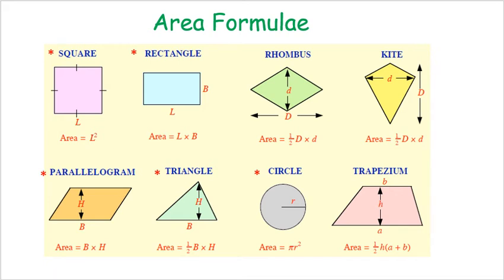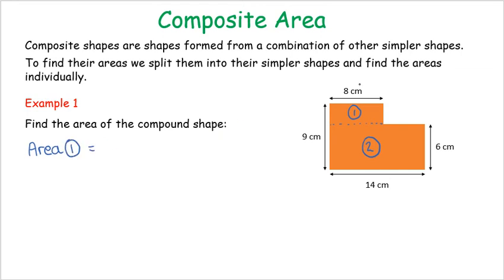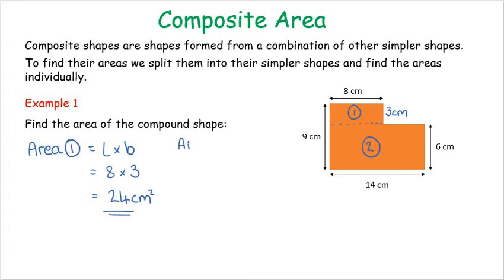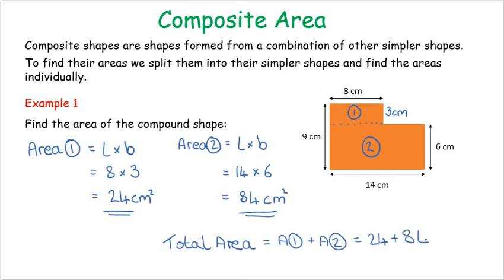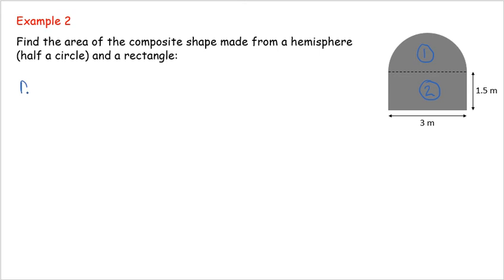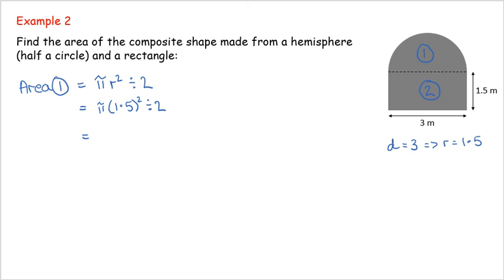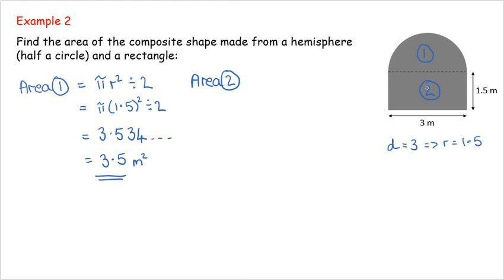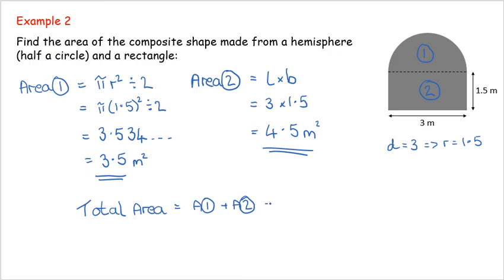Composite Area Vid